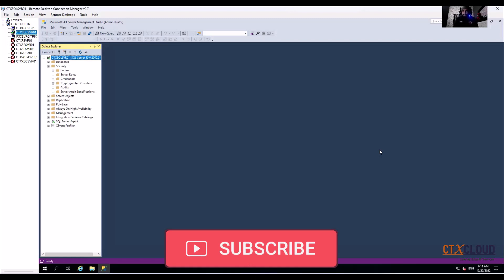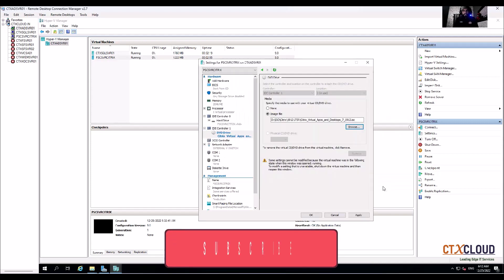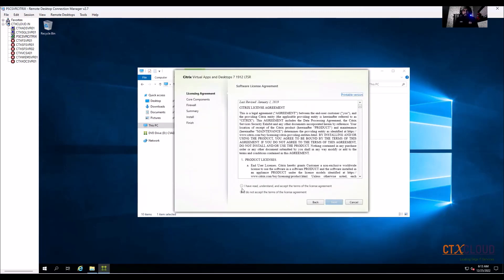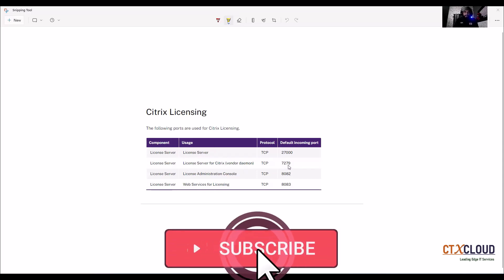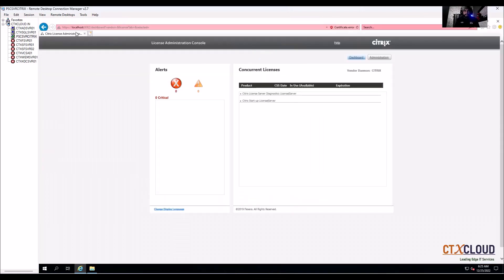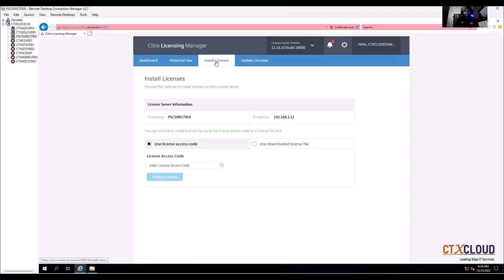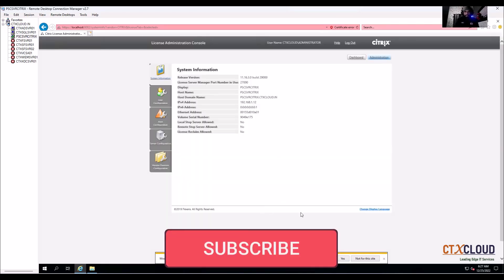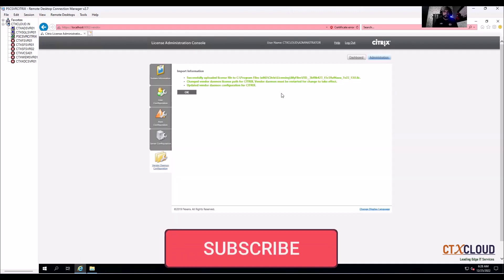04 Citrix training Installation of Citrix License Server ( English )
04 Citrix training Installation of Citrix License Server

1.VMWare Horizon
2.Citrix Cloud (DaaS)
3.VMWare Administrator 6.7

or